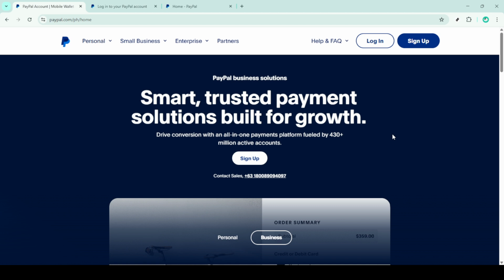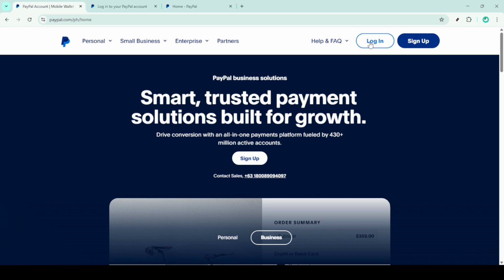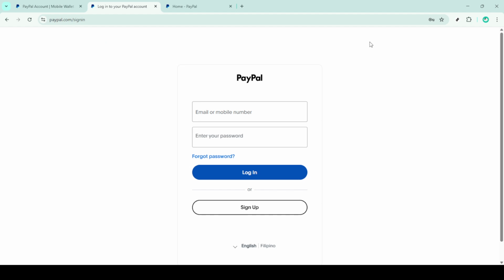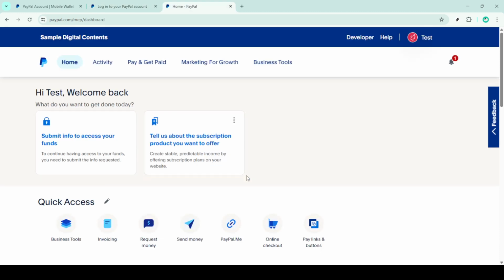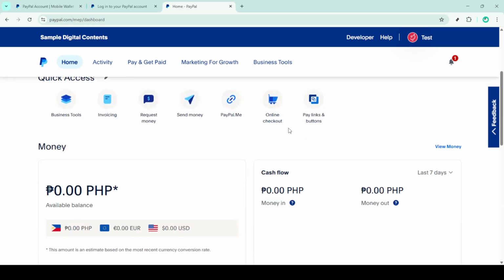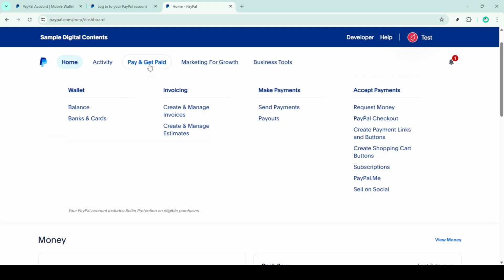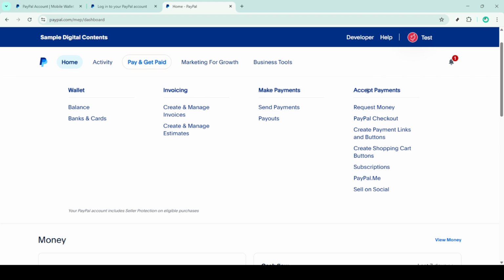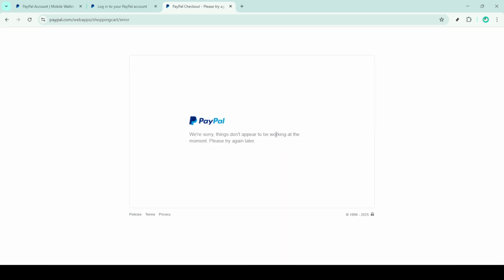How To Sell Through Your Social Media Accounts With PayPal [2025 Full Guide]